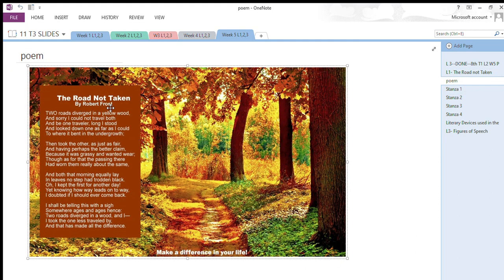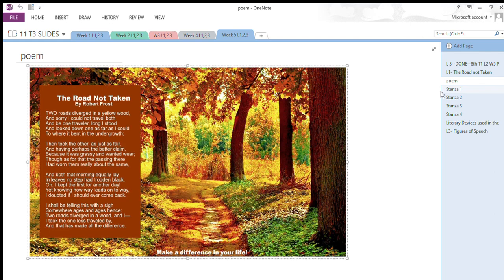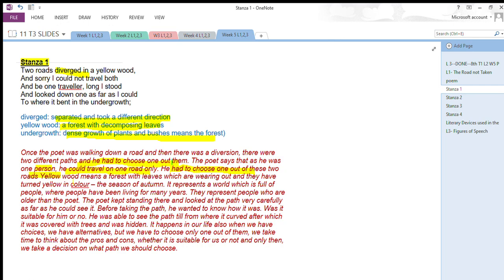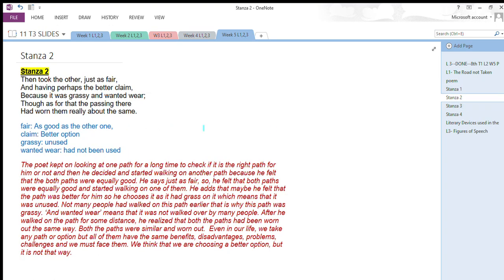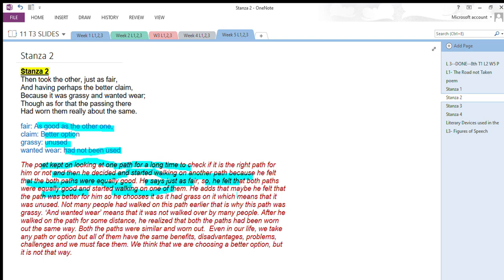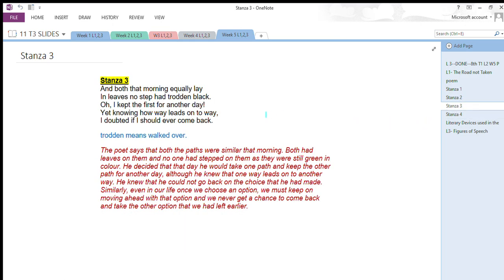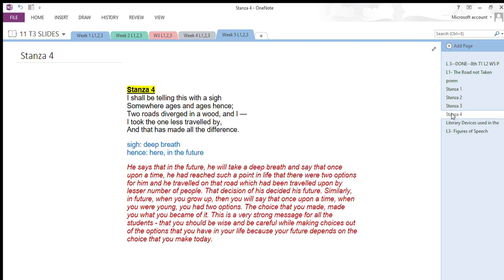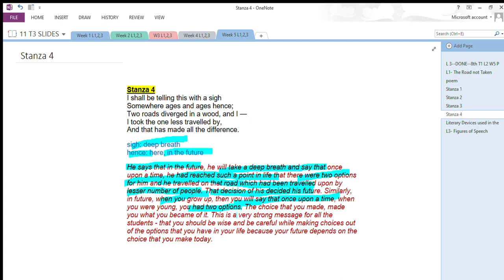G11 The Road not Taken--Explanation of the Poem